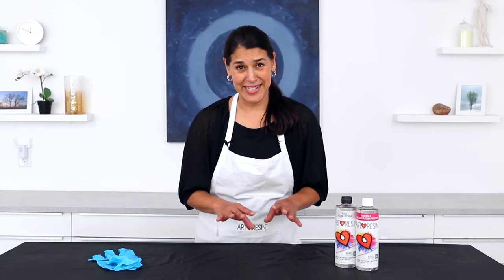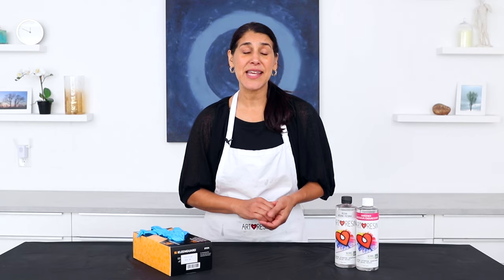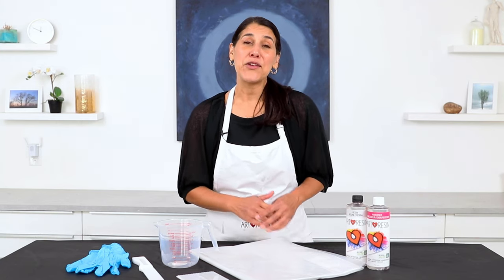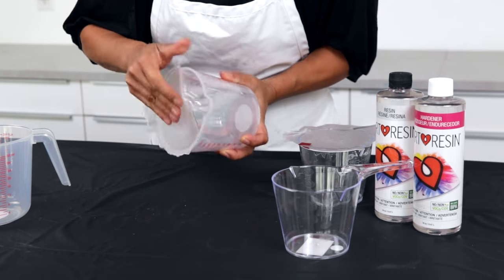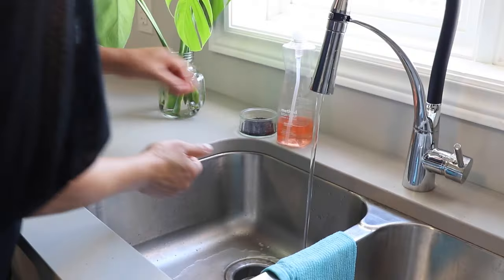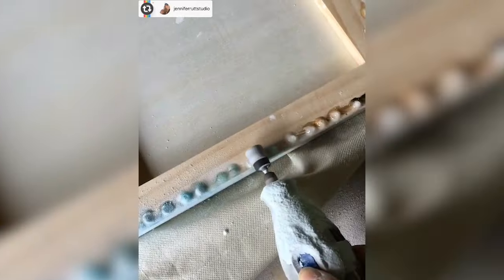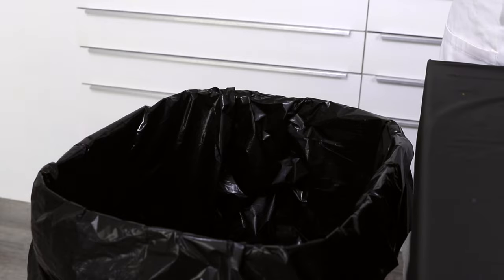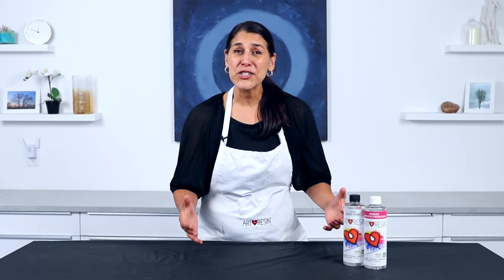How To Clean Up Epoxy Resin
Working with epoxy resin can be sticky.  With a few simple steps, you can keep your tools, your work surface and yourself clean while working with resin. Here are the topics that will be outlined in the video:

1    how to keep your clothes and hair clean
2    how to protect your work surface
3    how to clean your resin tools and mixing containers
4    how to clean resin off of your skin
5    how to remove resin drips from the back of your artwork
6    how to clean up resin spills, both wet and cured
7    how to properly dispose of leftover resin and resin bottles

For a full list of materials and written instructions, please see our blog How To Clean Up Epoxy Resin: